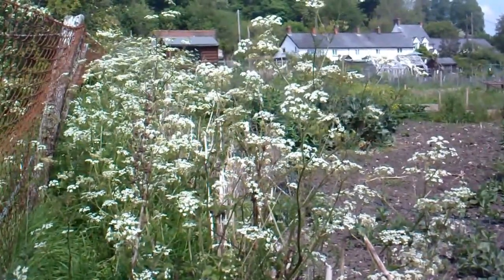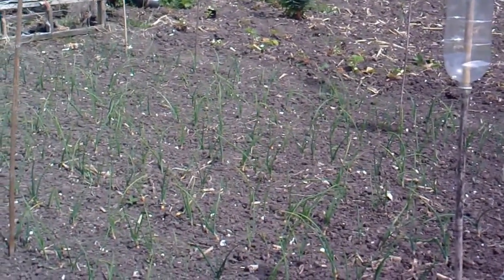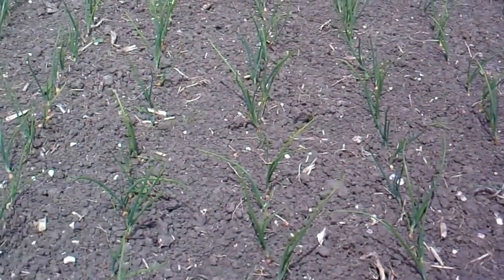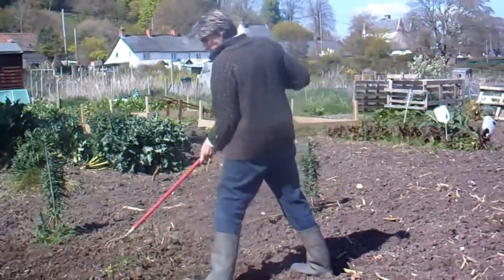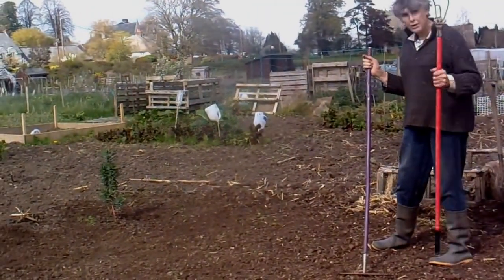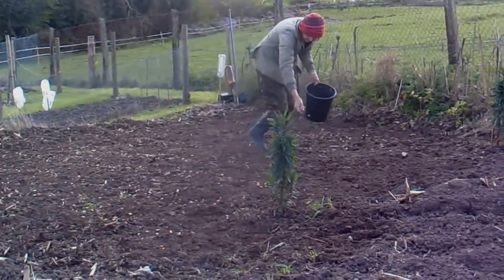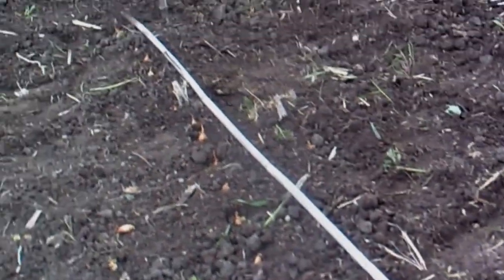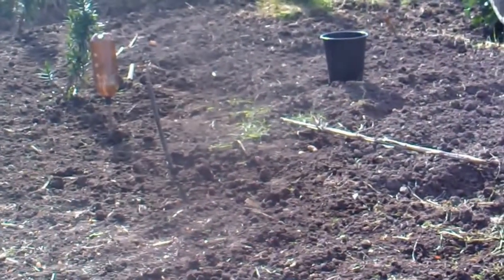Allotment Update, Broad Beans and Onion Sets 19/5/14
The Broad Bean seeds and Onion Sets have been in exactly a month now, and they are doing well. Some mole damage but no other pests. I have tagged the first vid when they were planted on the end.